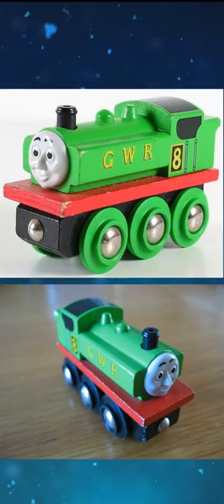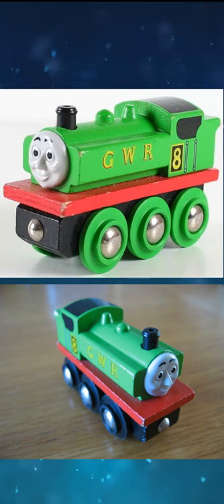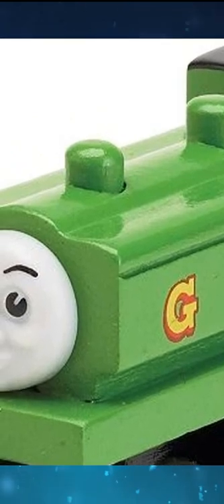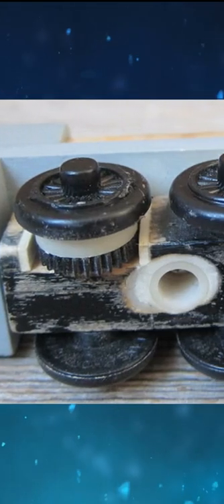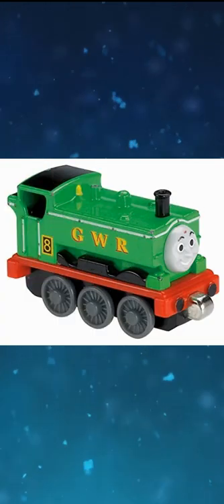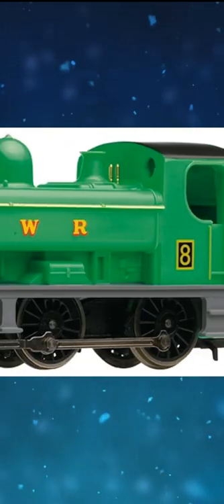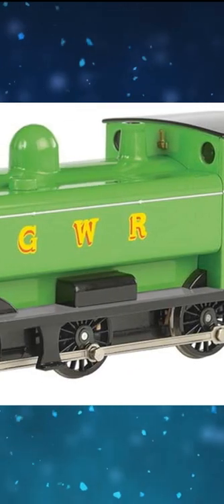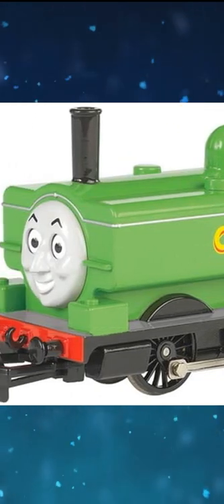Thomas Merch Facts: Duck